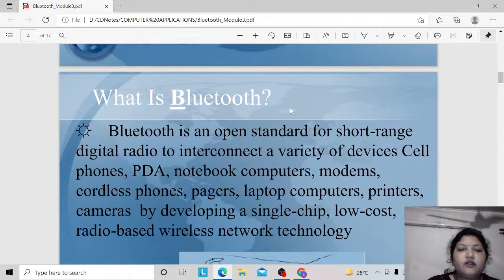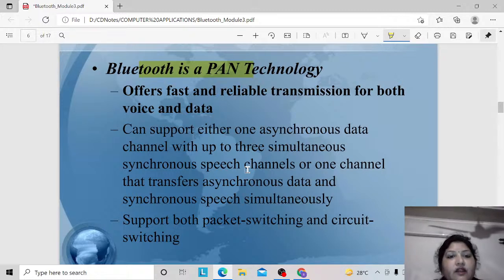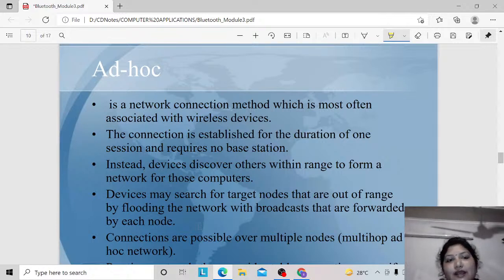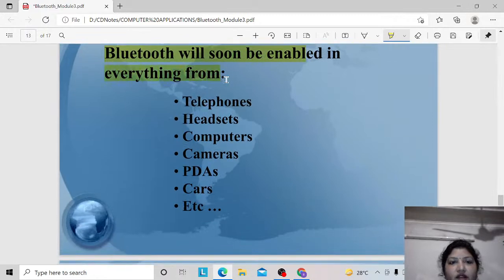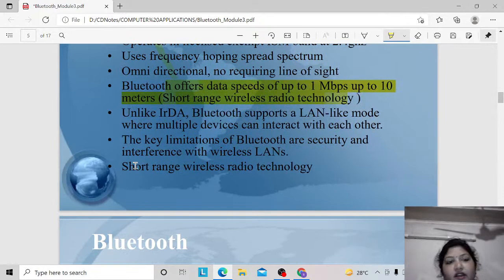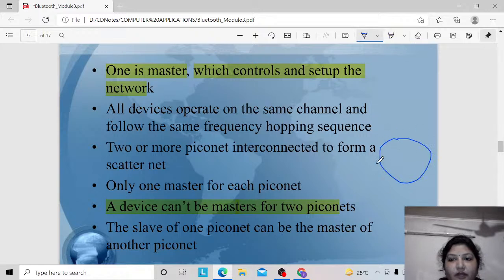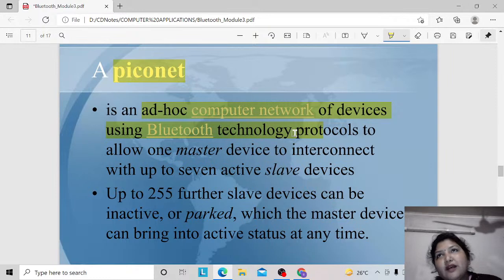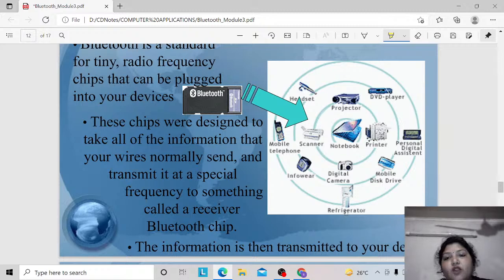Bluetooth Technology | Sheetal Joshi Ma'am | College Dekho Learn